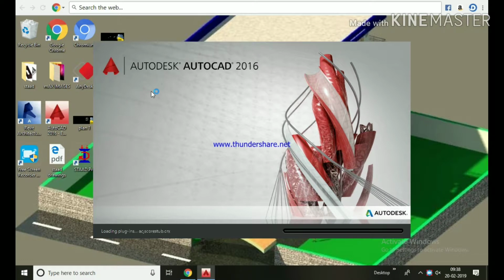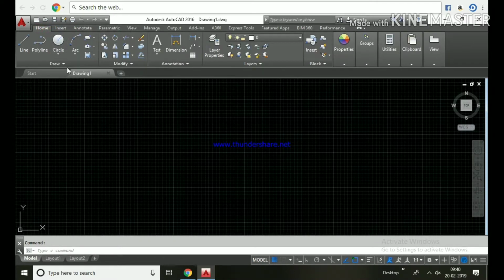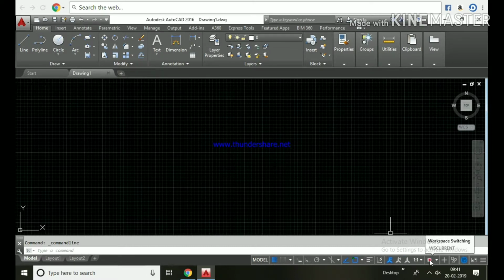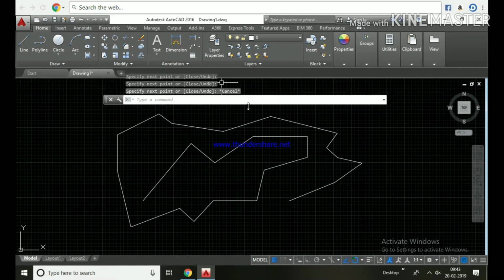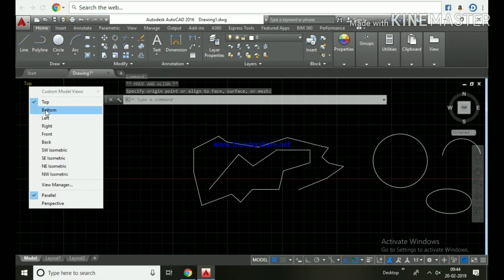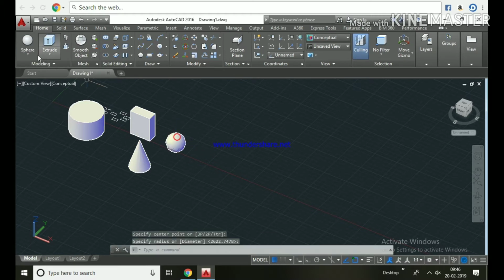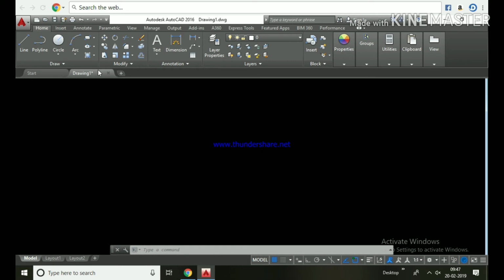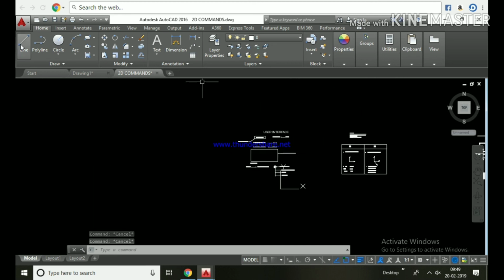AutoCAD tutorials.lecture - 1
Introduction , user interface , 2d,3d commands work space switching.